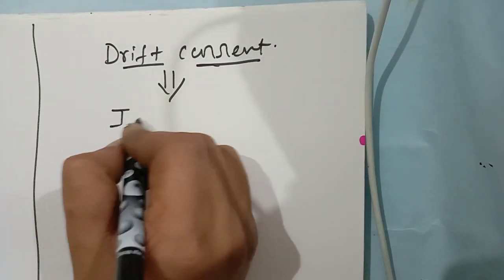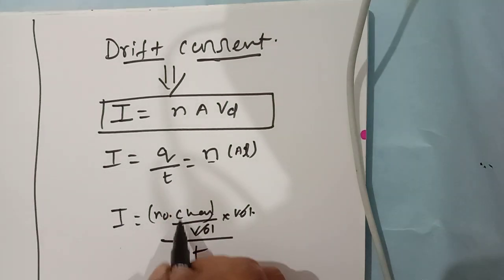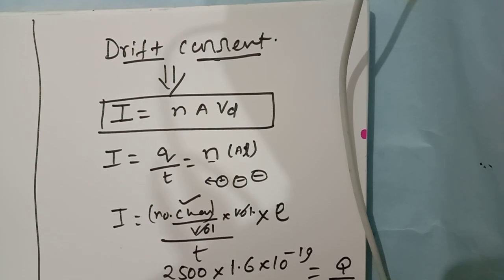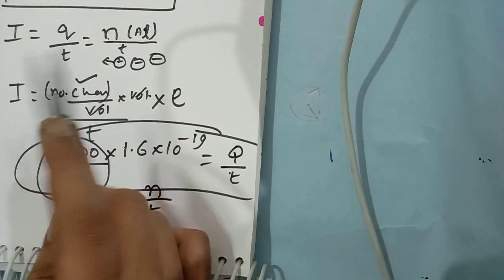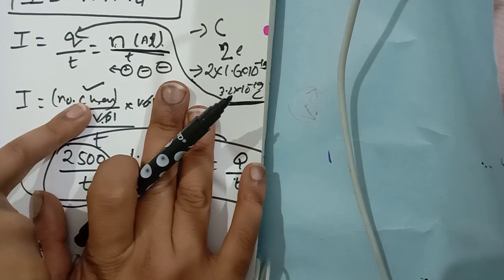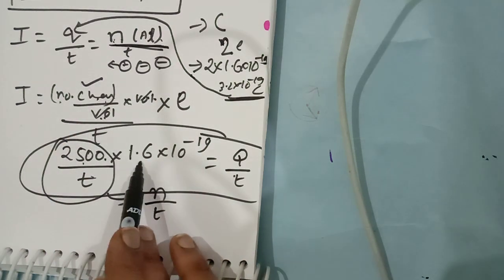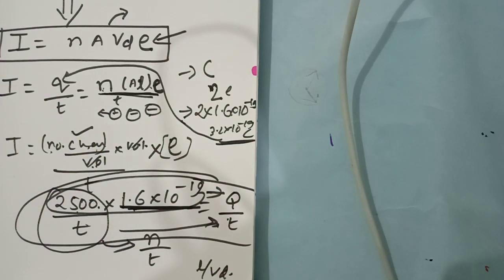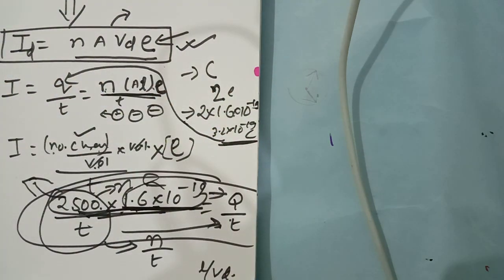Correction in last lecture of drift current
Expression in drift current is missing charge e( explanation)